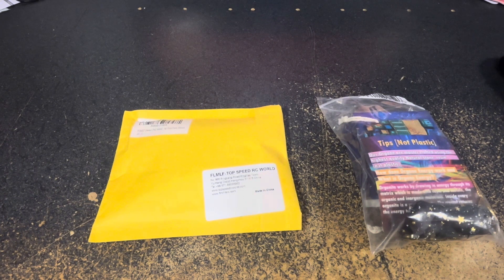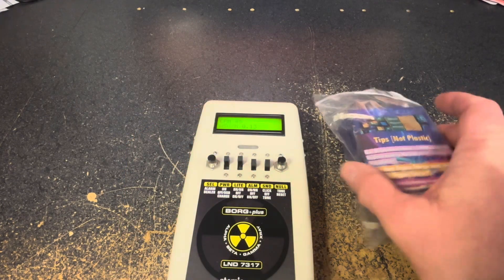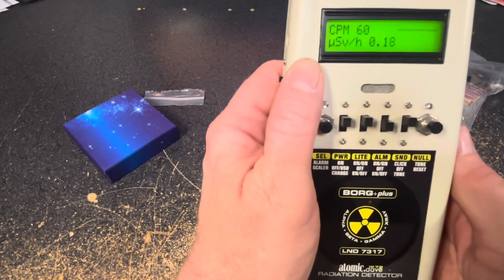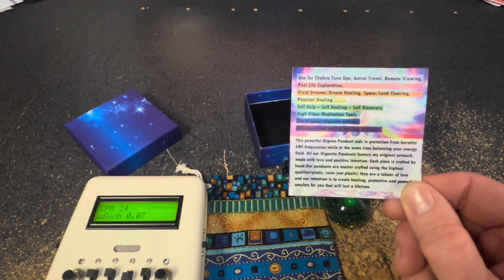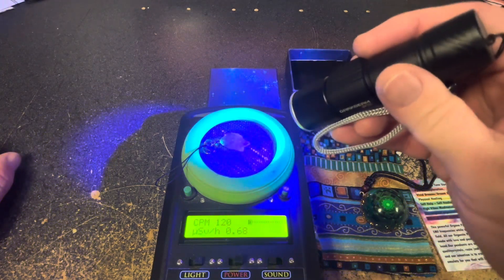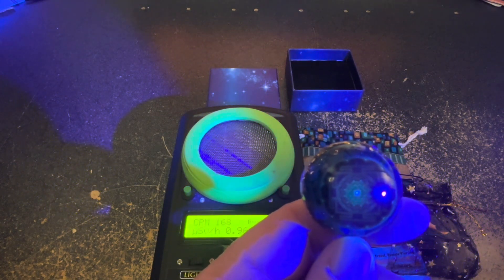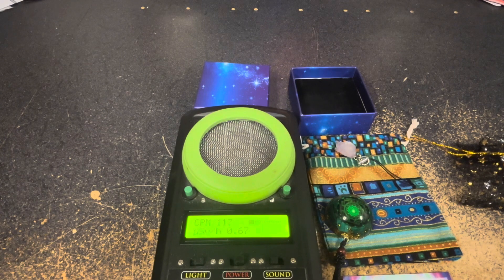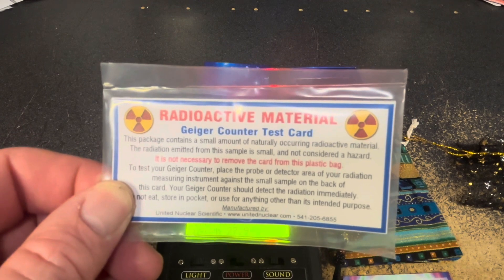Randy’s nuclear lab Ep 8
Did I get ripped off by buying something that is supposedly radioactive from Amazon that I read about on a Facebook post??? ￼